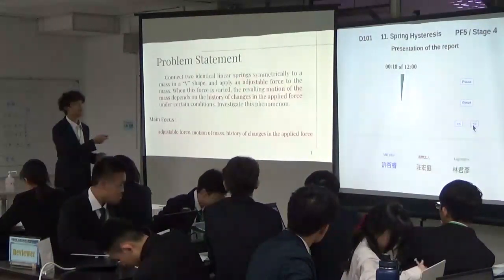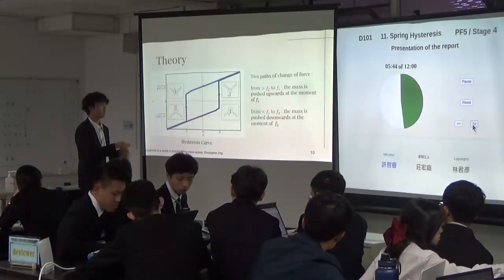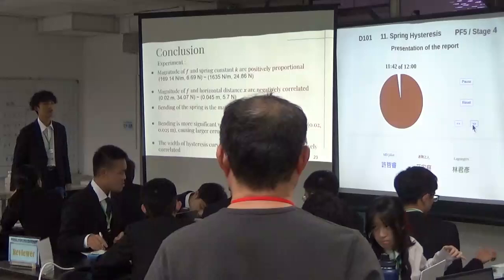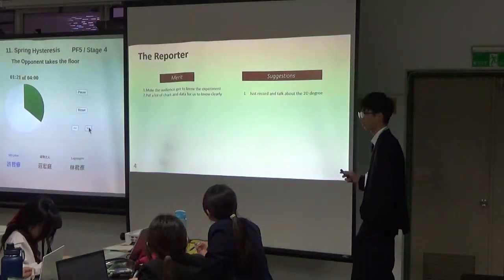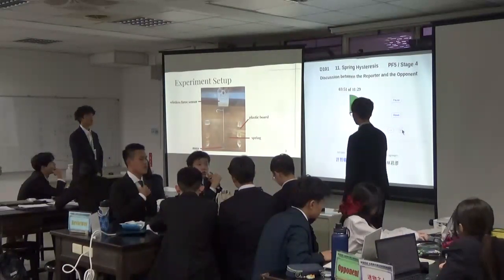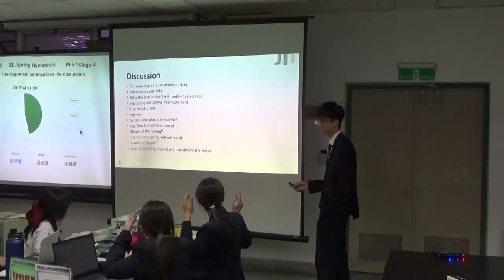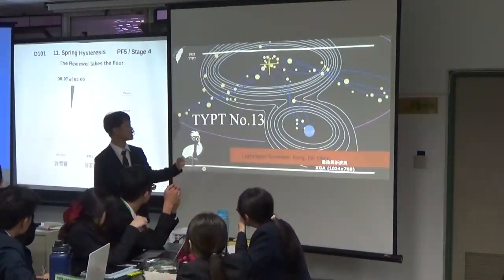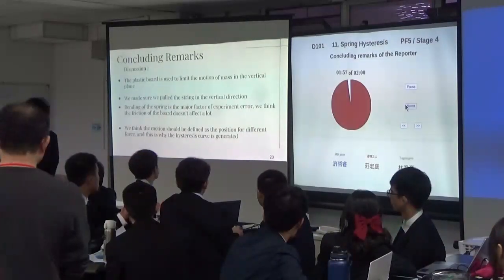20250302TYPT D101 PF5 stage4